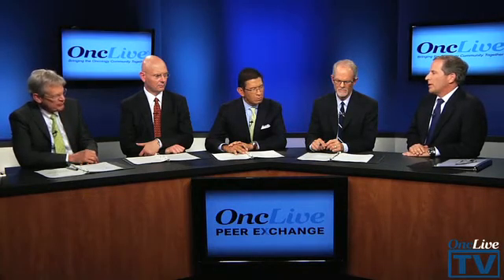Determining Treatment Options for Early-Stage Prostate Cancer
As the primary purveyors of prostate cancer treatment, urologists need to ensure their practices are set up to guide patients from diagnosis to treatment. The challenge of identifying the appropriate patients for early treatment remains an issue that needs addressed in many practices.